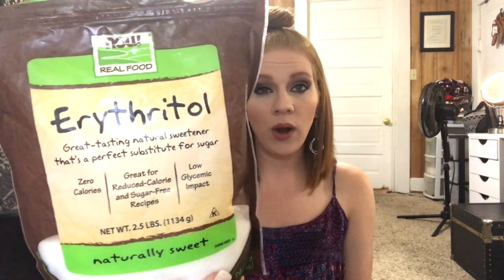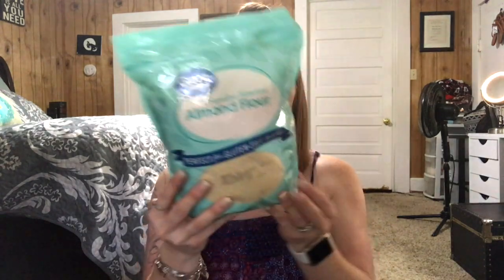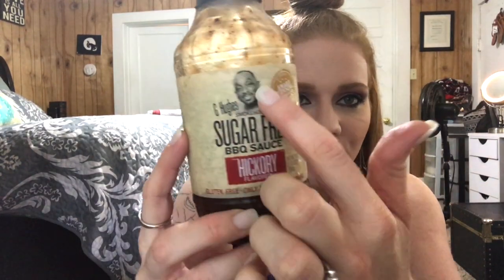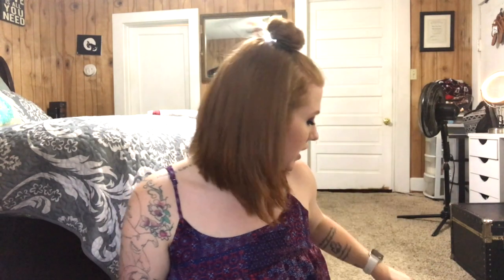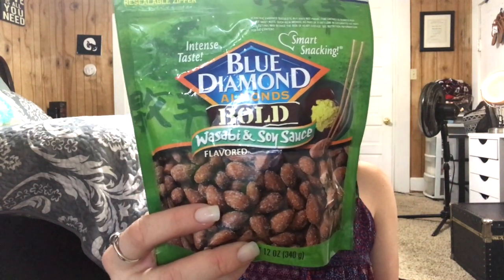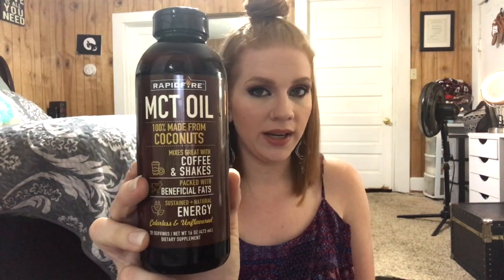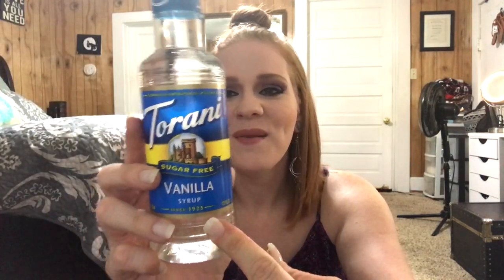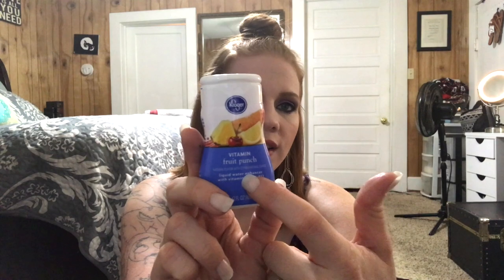MY KETO FAVORITE THINGS! | KETO sugar substitute & snacks!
Let me show you my favorite Keto foods and items!

 Things mentioned:
Lankanto Monkfruit

NOW Erythritol: